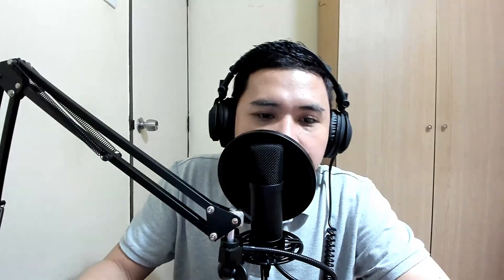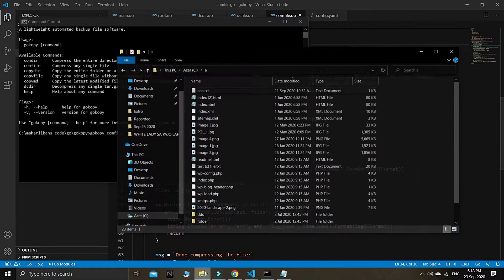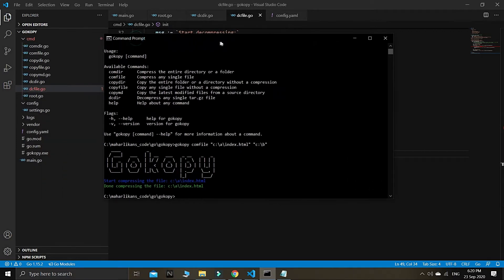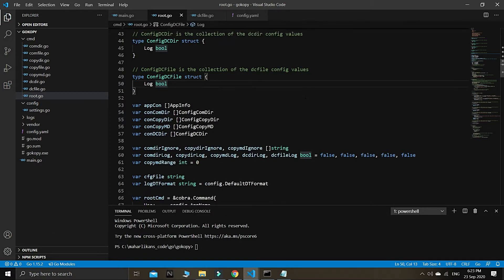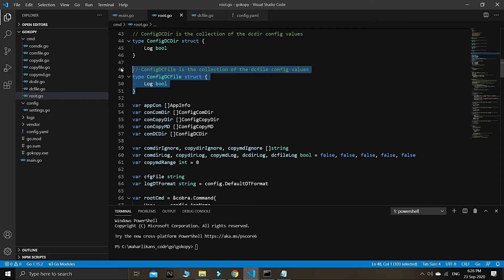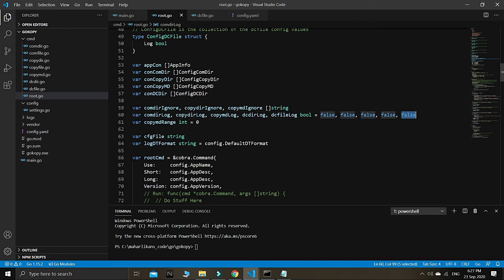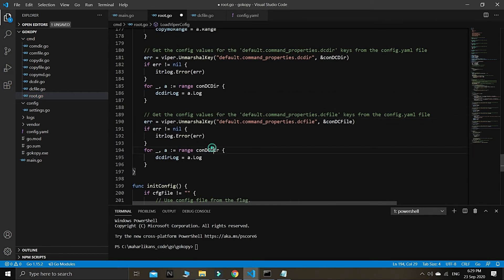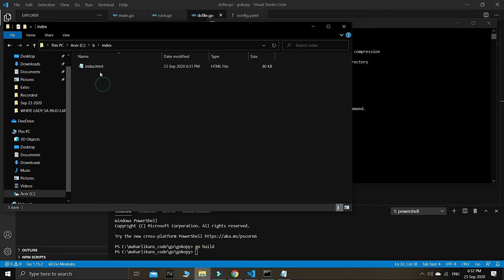How to Unzip a Zip File In Go - Backup Files Software From Scratch Written in Golang Tutorial #10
In this tutorial series #10, we will learn how to decompress or unzip the .zip file extension using Golang programming language with step by step guide.

If you go with extra mile for buying me a cup of coffee, I appreciate it guys

Source Codes:
cmd/dcfile.go:
package cmd

import (
 "path/filepath"
 "time"

// dcfileCmd represents the dcfile command
var dcfileCmd = &cobra.Command{
 Use:   "dcfile",
 Short: "Decompress any single zip file",
 Long: `dcfile command decompress any single .zip compression file format.
Only the .zip file formats will be decompressed by this command.

Example of a valid directory path in Windows:
"C:\source_folder\filename.zip"

Or using the network directories, example:
"\\hostname_or_ip\source_folder\filename.zip"`,
 Args: cobra.MinimumNArgs(1),
 Run: func(cmd *cobra.Command, args []string) {
  // To make directory path separator a universal, in Linux "/" and in Windows "\" to auto change
  // depends on the user's OS using the filepath.FromSlash organic Go's library.
  src := filepath.FromSlash(args[0])

  msg := `Start decompressing:`
  color.Blue(msg + " " + src)
  itrlog.Errorw(msg, "src", src, "log_time", time.Now().Format(logDTFormat))

  if err := kopy.Unzip(src, dcfileLog); err != nil {
   color.Red(err.Error())
   itrlog.Errorw("error", "err", err, "log_time", time.Now().Format(logDTFormat))
   return

  msg = `Done decompressing:`
  color.Green(msg + " " + src)

func init() {
 rootCmd.AddCommand(dcfileCmd)

kopy.Unzip:
// Unzip will decompress a zip archive, moving all files and folders
// within the zip file (parameter 1) to an output directory (parameter 2).
func Unzip(src string, isLogCopiedFile bool) error {
 // Read the compressed file's original source folder or directory.
 zipReader, err := zip.OpenReader(src)

 fnExtract := ""
 if b := strings.Contains(src, ComSingleFileFormat); b {
  fnExtract = strings.Replace(src, ComSingleFileFormat, "", -1)

 os.MkdirAll(fnExtract, os.ModePerm) // Create a new dst dir first
 for _, file := range zipReader.Reader.File {
  zippedFile, err := file.Open()
  if err != nil {
   return err
  defer zippedFile.Close()

  folderPath := filepath.FromSlash(file.Name) //full file path
  extractFileTo := ""

  // Replace the original folder root directory of the compressed folder to a new dst location.
  if b := strings.Contains(folderPath, filepath.Dir(folderPath)); b {
   extractFileTo = strings.Replace(folderPath, filepath.Dir(folderPath), fnExtract, -1)
  extractedFilePath := filepath.Join(extractFileTo, file.Name)

  if file.FileInfo().IsDir() {
   if err := os.MkdirAll(filepath.FromSlash(extractedFilePath), os.ModePerm); err != nil {
    color.Red(err.Error())
    itrlog.Fatalf("error", "err", err.Error(), "log_time", time.Now().Format(logDateTimeFormat))
  } else {
   extractFileTo := ""

   outputFile, err := os.OpenFile(extractFileTo, os.O_WRONLY|os.O_CREATE|os.O_TRUNC, file.Mode())

   if err != nil {
    return err
   defer outputFile.Close()

   if _, err = io.Copy(outputFile, zippedFile); err != nil {
    return err

   // Only log when it's true
   if isLogCopiedFile {
    color.Magenta("extracting to: " + extractFileTo)
    itrlog.Infow("extracting to: ", "dst", extractFileTo, "log_time", time.Now().Format(logDateTimeFormat))

config.yaml:
    dcfile:
      log: true # true or false, make it true to log each copied file

root.go:
// ConfigDCFile is the collection of the dcfile config values
type ConfigDCFile struct {
 Log bool

var conDelDir []ConfigDelDir
var dcfileLog bool = false

func LoadViperCofig() {
   // Get the config values for the 'default.command_properties.deldir' keys from the config.yaml file
 err = viper.UnmarshalKey("default.command_properties.deldir", &conDelDir)
 if err != nil {
  itrlog.Error(err)
 for _, a := range conDelDir {
  deldirIgnore = a.Ignore
  deldirLog = a.Log